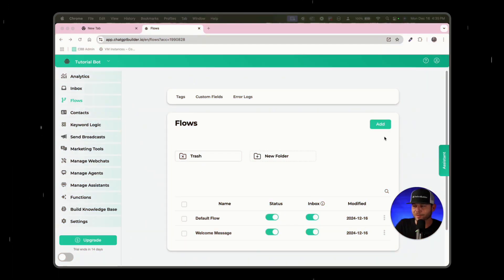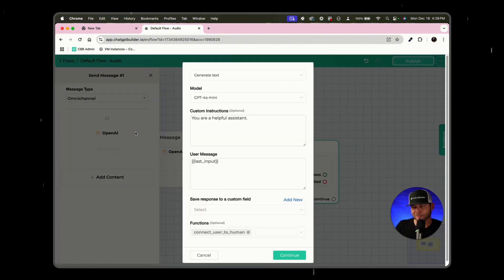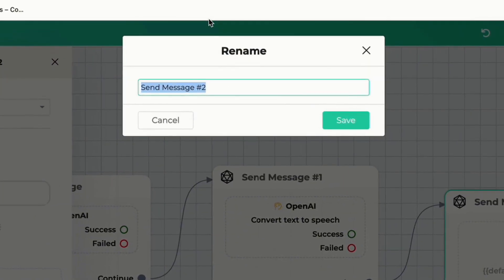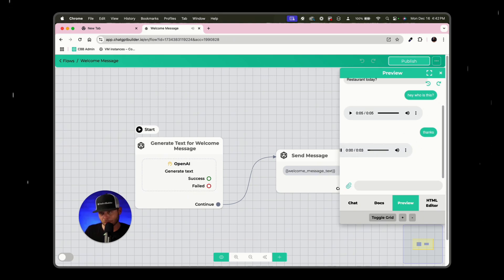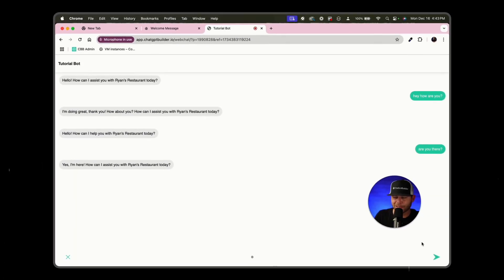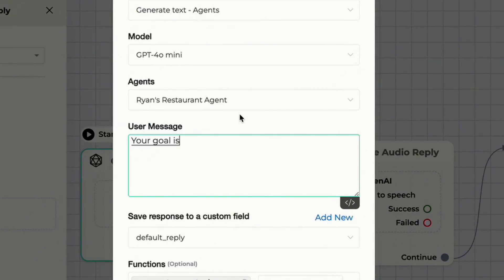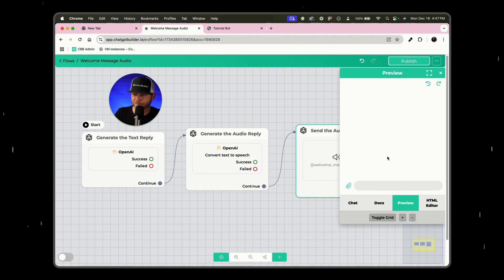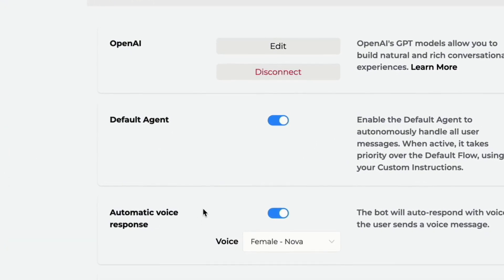How to Create an AI Audio Reply | Step-by-Step Guide for Chatbot Builders 🎙️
What's going on, Chatbot Builders! 🎉

In this video, join Ryan Baggott, founder and CEO of Chatbot Builder AI, as he demonstrates how to create a dynamic AI Audio Reply for your chatbot. Whether you're enhancing your bot’s personality or improving user engagement, this tutorial will guide you through the setup to make your bot reply with voice responses seamlessly.

💡 What you'll learn:
Configuring AI to generate voice responses using OpenAI.
Setting up a flow to save and deliver audio replies.
Creating both default and dynamic welcome messages in audio format.
Customizing voice settings to match your bot's tone and personality.

📌 Key Highlights:
Step-by-step guide to integrating text-to-speech in your bot.
Using OpenAI actions to generate and save audio responses.
Tips for creating a static or dynamic audio welcome message.
Testing and optimizing the flow for smooth interactions.

Timestamps:
0:00 - Introduction
0:15 - Overview of AI Audio Reply Setup
1:30 - Creating Default Audio Reply Flow
3:00 - Generating Voice Responses with OpenAI
5:00 - Crafting a Dynamic Welcome Message in Audio
7:00 - Testing and Troubleshooting

📢 Ready to elevate your chatbot’s voice capabilities?

and give your bot a voice users will love!